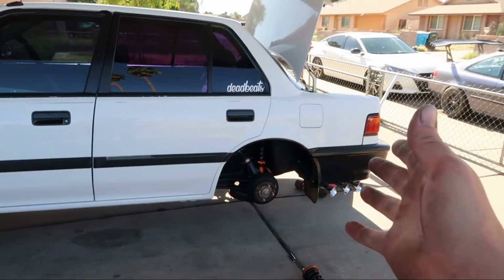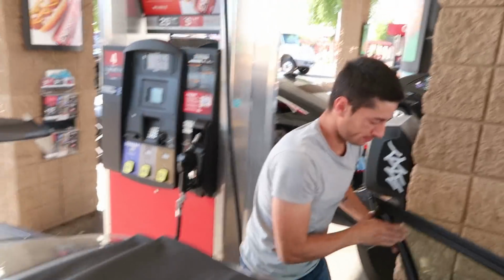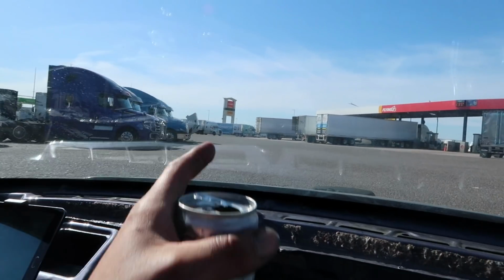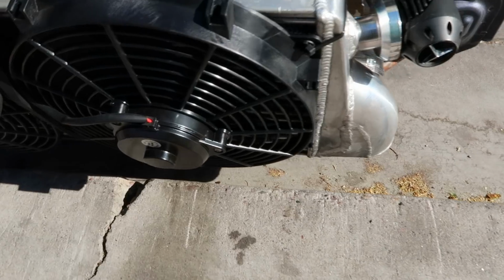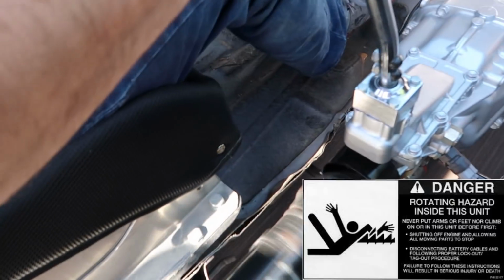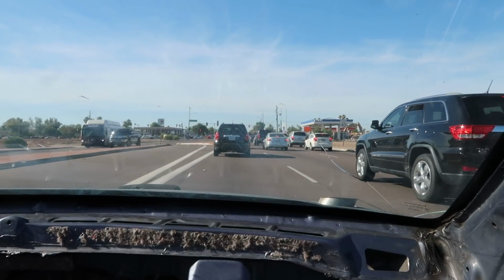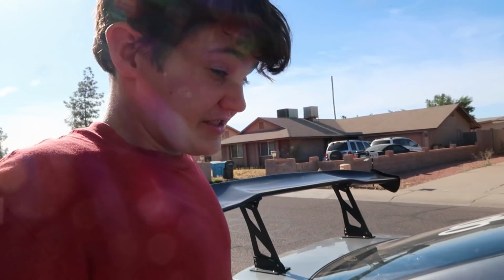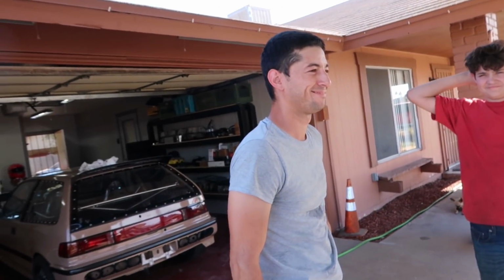2jz Civic hits the SCALE!